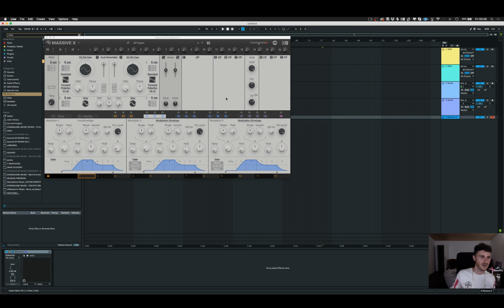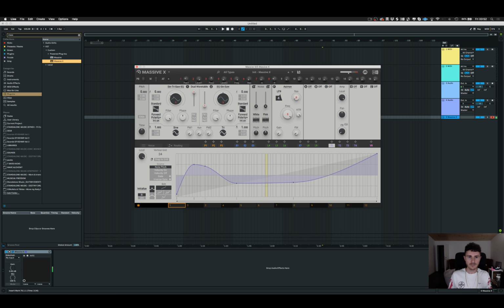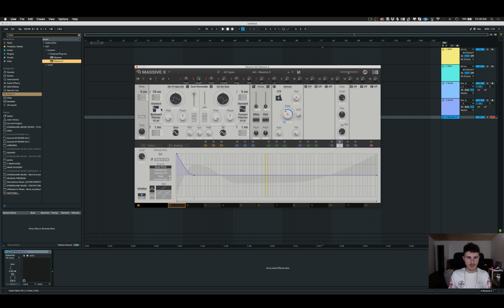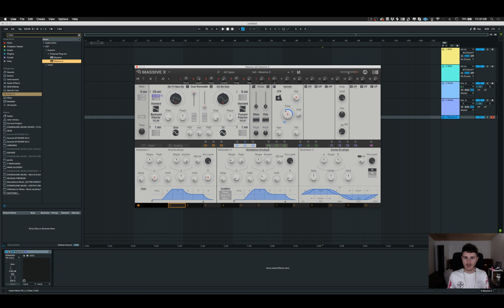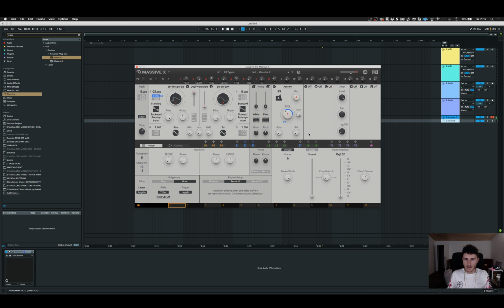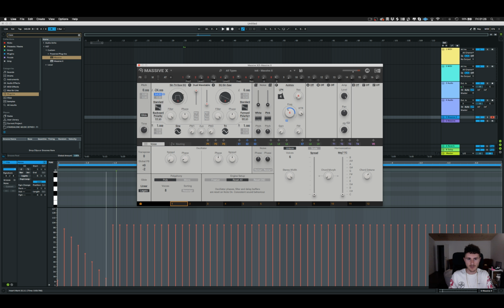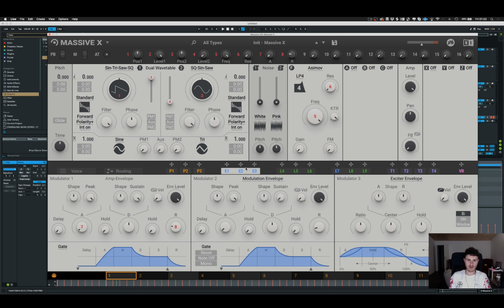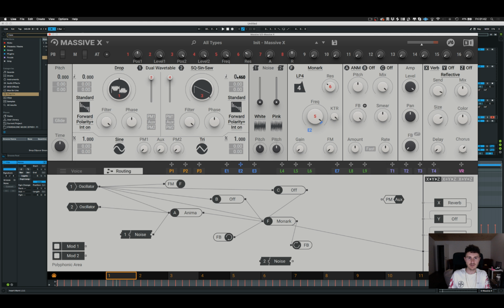Messing with Massive X for the 1st time!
First time opening Massive X, let’s see how it goes 😂